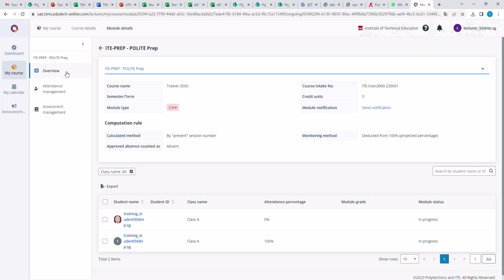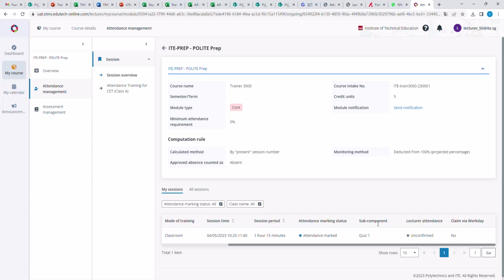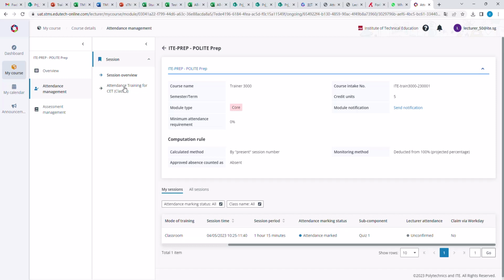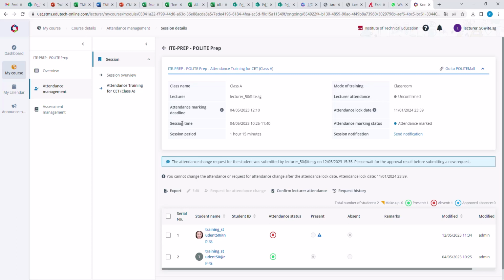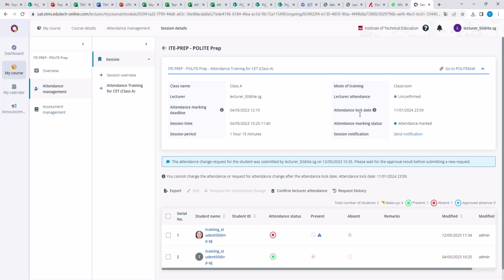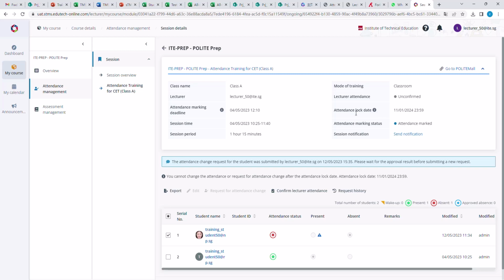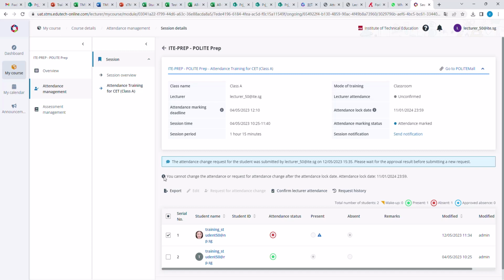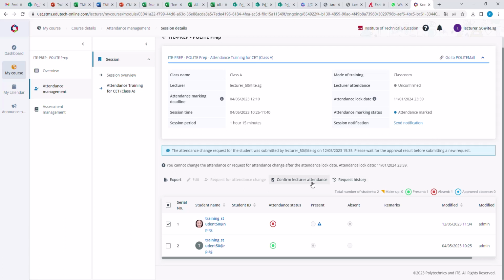3. Attendance Marking Overview - Lecturer Portal